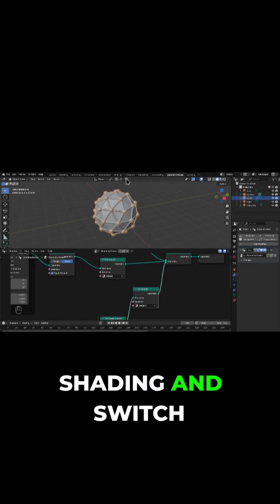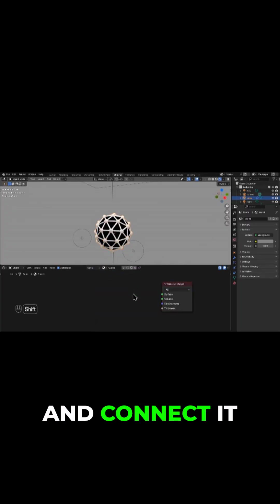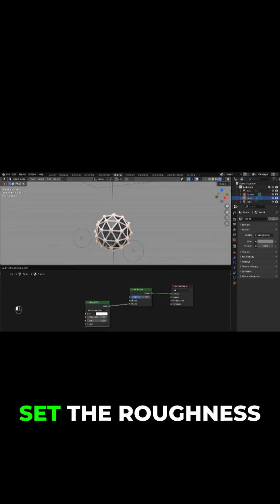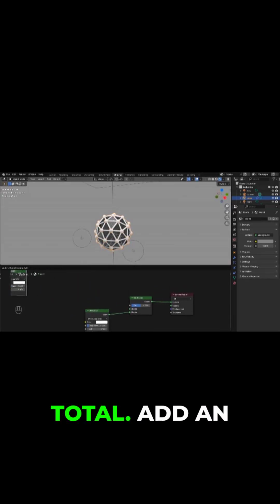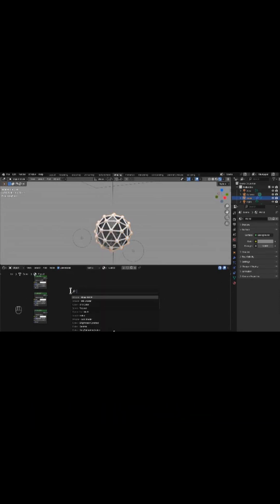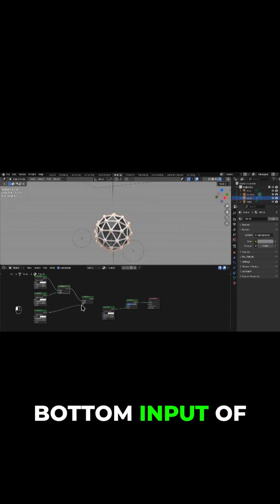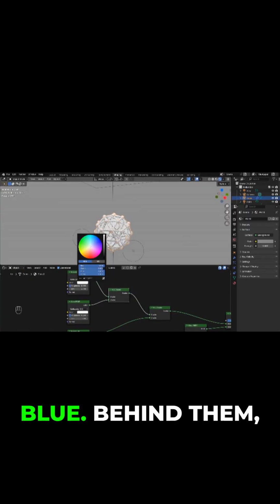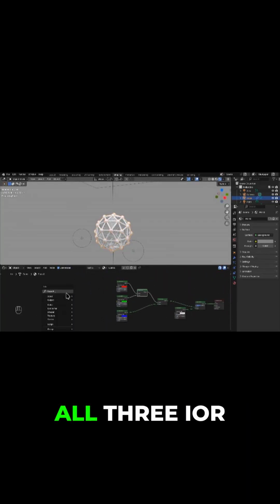Blender: Create Stunning Realistic Glass Material (Cycles)!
Want to learn how to create realistic materials? This blender tutorial shows how to create a realistic glass material using the principled bsdf. This blender beginner tutorial will show you how to use the shader editor for mixing materials in Blender to create a great blender material.